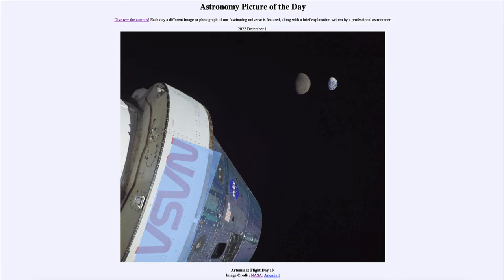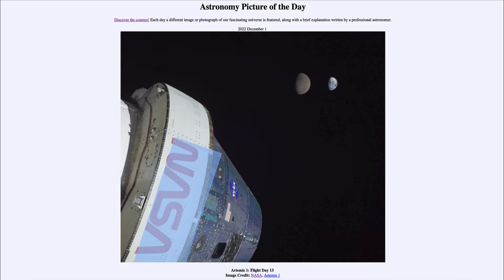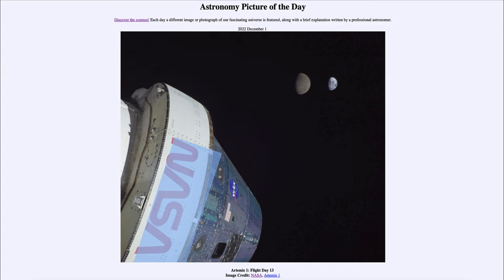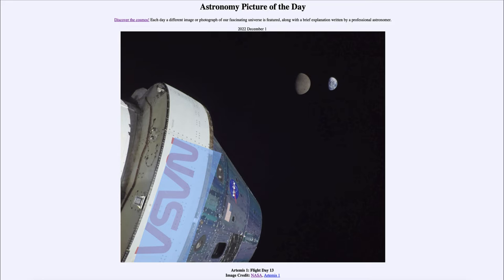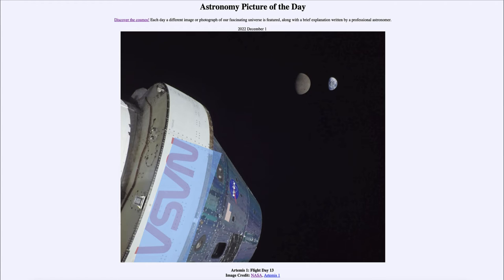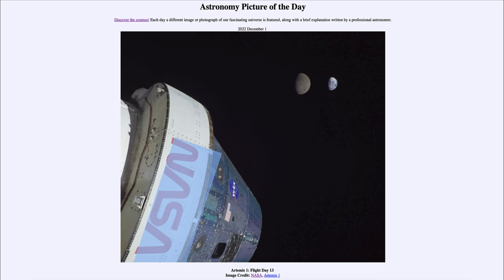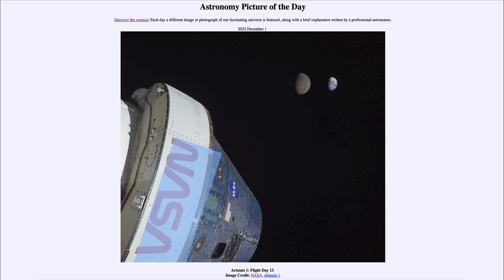2022 December 01 - Artemis 1 - Flight Day 13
In today's image, we see the Artemis 1 mission, showing the Orion spacecraft as it reached its furthest distance from our Moon a couple of days ago. The craft will now pass our Moon again as it returns to Earth for its splashdown scheduled fro December 11.